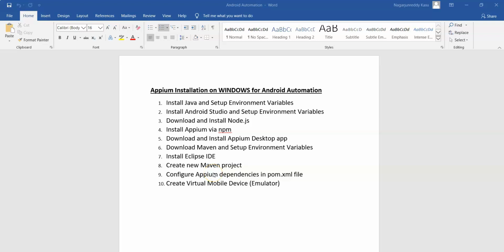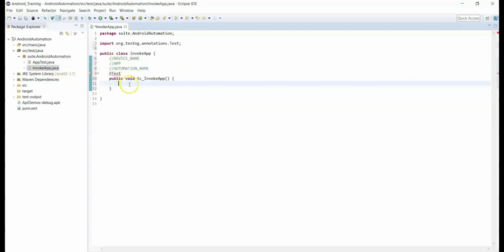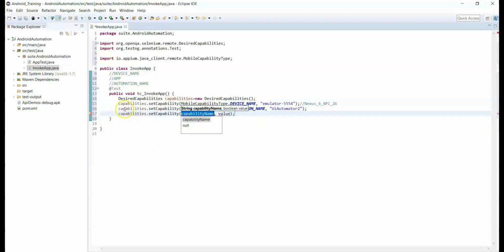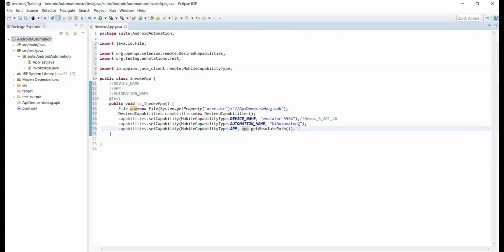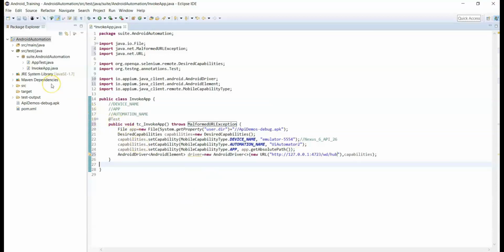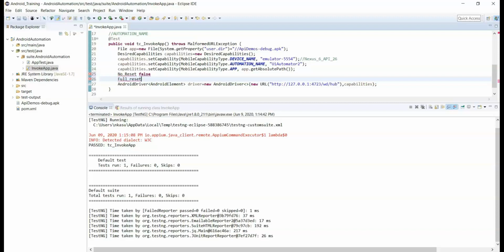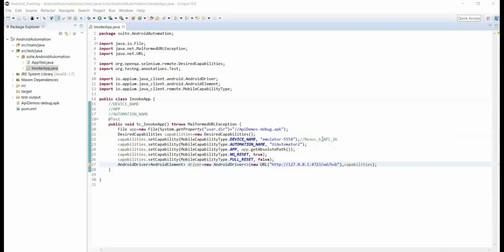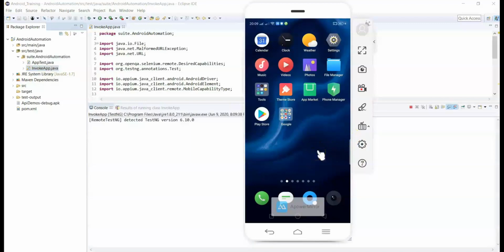How to Launch App on Emulator and Real Device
This video describes how to Launch Native Application on Virtual Device (Emulator) and Real Device using .apk file.
Launching Android app on Emulator and Real device

Most Useful products in this Pandemic:
Pulse Oximeter: